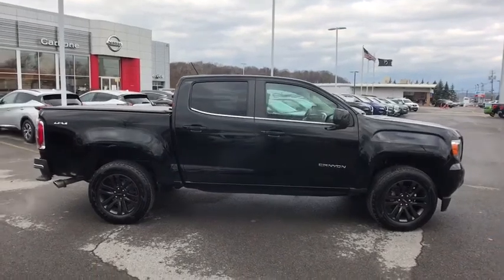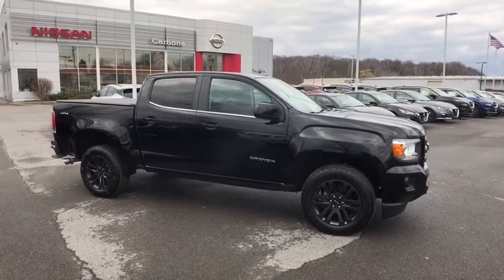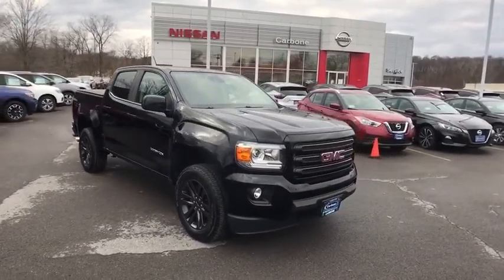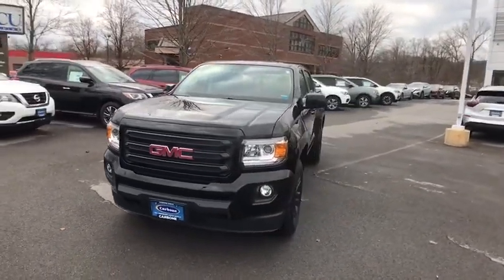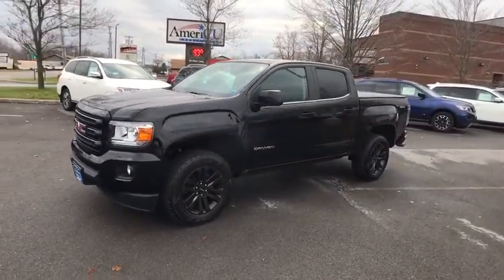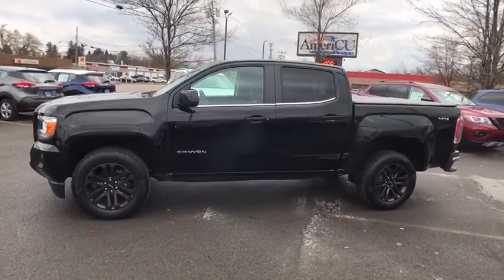2017 GMC Canyon Oneida County, Onondaga County, Herikimer, Madison County, Otsego County, NY N84832A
ONYX BLACK Used 2017 GMC Canyon available in Oneida County, New York at Carbone Nissan. Servicing the Onondaga County, Herikimer, Madison County, Otsego County, NY area.
2017 GMC Canyon 4WD Crew Cab 128.3 SLE - Stock#: N84832A - VIN#: 1GTG6CEN2H1269271

Carbone Nissan
4967 Commercial Dr

: CARFAX 1-Owner, LOW MILES - 13,270! $400 below Kelley Blue Book! EPA 24 MPG Hwy/17 MPG City! 4x4, Alloy Wheels, Tow Hitch, WiFi Hotspot, Onboard Communications System, Back-Up Camera, TRAILERING PACKAGE, TRANSMISSION, 8-SPEED AUTOMATIC KEY FEATURES INCLUDE: 4x4, Chrome Wheels OPTION PACKAGES: NIGHTFALL EDITION includes (VQZ) Polished exhaust tip, LPO, (VAT) Grille, body-color, LPO, (CGN) Sprayon bedliner and (SKZ) 18 multi-spoke Satin Graphite painted aluminum wheels, LPO, SLE CONVENIENCE PACKAGE includes (C68) single-zone automatic climate control, (A28) rear-sliding window and (BTV) remote vehicle starter system, DRIVER ALERT PACKAGE includes (UEU) Forward Collision Alert, and (UFL) Lane Departure Warning, TRAILERING PACKAGE includes trailer hitch and 7-pin connector, AUDIO SYSTEM, 8 DIAGONAL COLOR TOUCH SCREEN WITH INTELLILINK, AM/FM/SIRIUSXM with USB ports and auxiliary jack, Bluetooth streaming audio for music and most phones, hands-free smartphone integration, voice-activated technology for radio and phone; and Shop with the ability to browse Keyless Entry, Steering Wheel Controls, Electronic Stability Control, Bucket Seats, Electrochromic rearview mirror. WHY BUY FROM US: At Carbone Nissan, our goal is to exceed your expectations at all times. The moment your walk into our showroom we intend to help you find a new or used car you'll love. But, our relationship doesn't end there. Once you drive your new vehicle off the lot, you want to make sure that you get as much good use of out of it as possible. Basically, you'll know you are in good hands, from beginning to end. Pricing analysis performed on 11/5/2020. Horsepower calculations based on trim engine configuration. Fuel economy calculations based on original manufacturer data for trim engine configuration. Please confirm the accuracy of the included equipment by calling us prior to purchase.